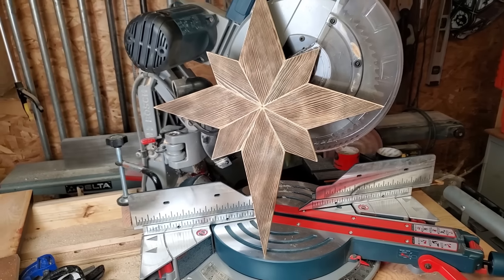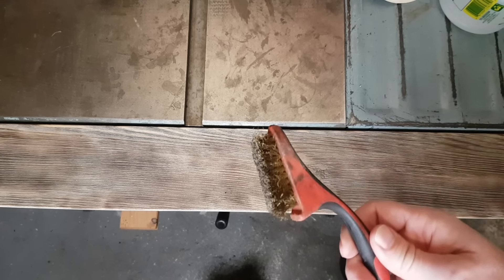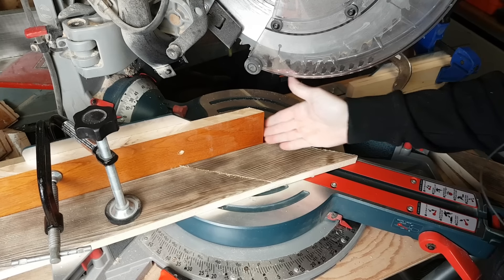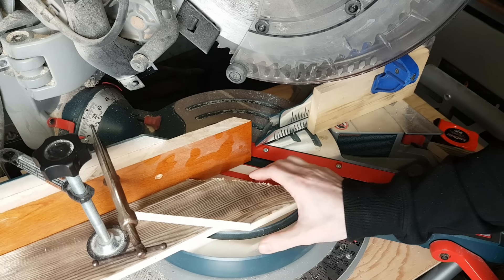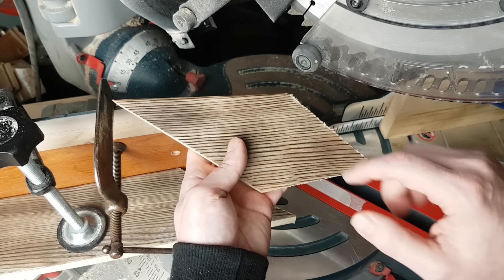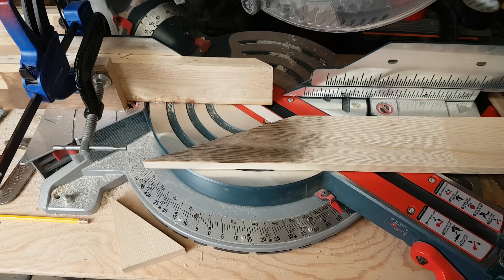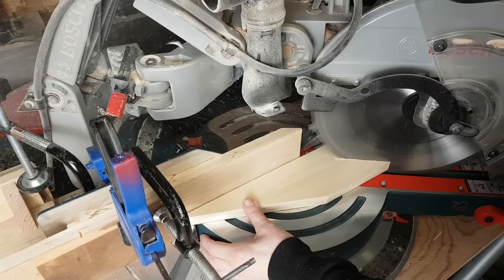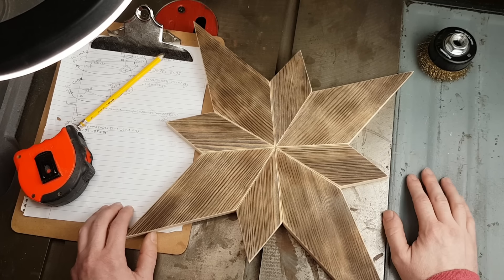8 Point Wooden Star - Easy Angles - No Table Saw!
My original guide and plans to making an 8 point star out of wood using only a miter saw. No table saw or complicated jigs required. I'll show you exactly how to set up your miter saw to make all these cuts with ease!

I also show you how to make your own barn wood with a wire wheel on an angle grinder. Very cool!

Some might recognize this star as the Star of Bethlehem but I think the knowledge and theory learned from this video could be applied to any style of eight point star including the compass star.